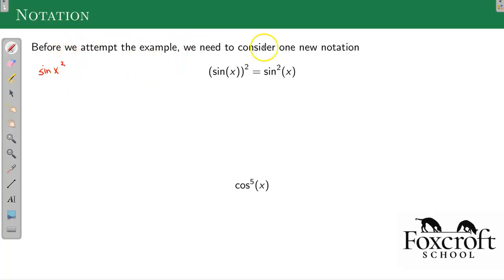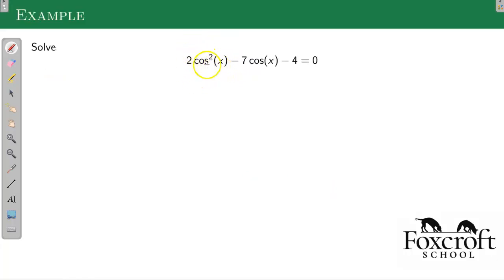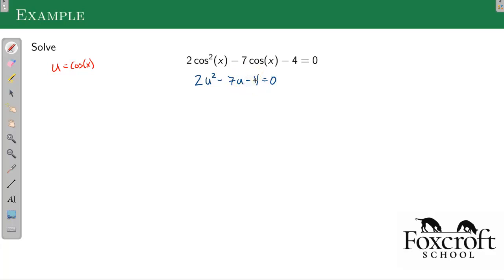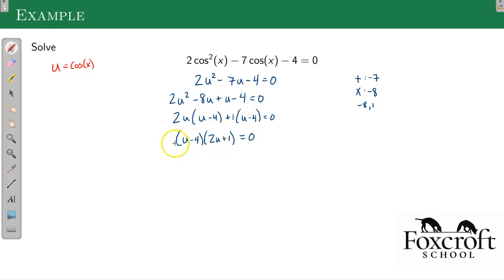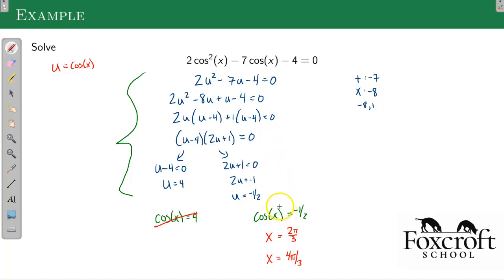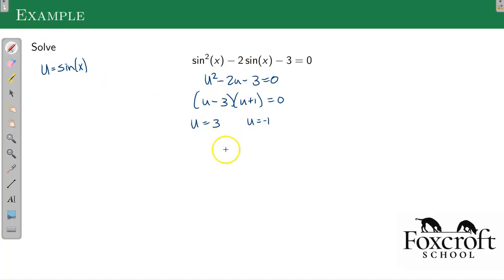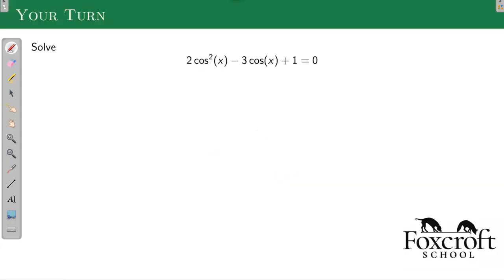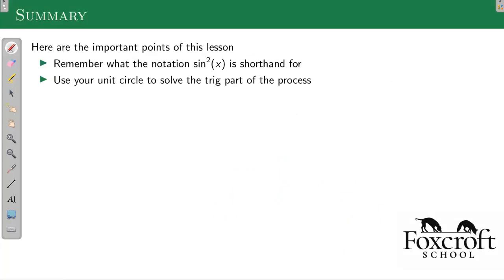Solving Trigonometric Equations of Quadratic Type